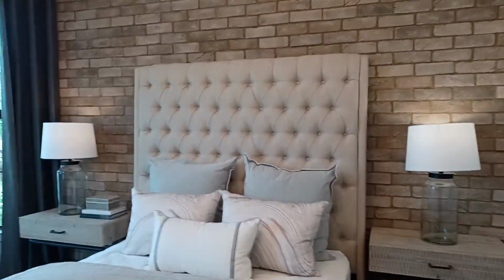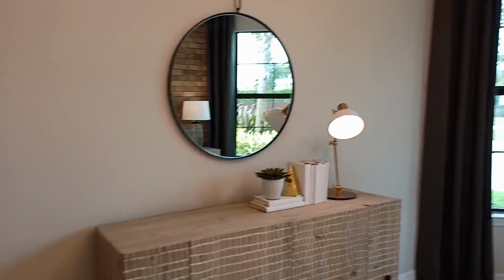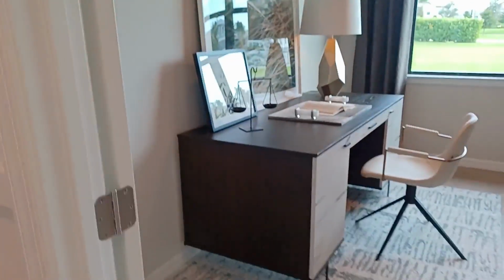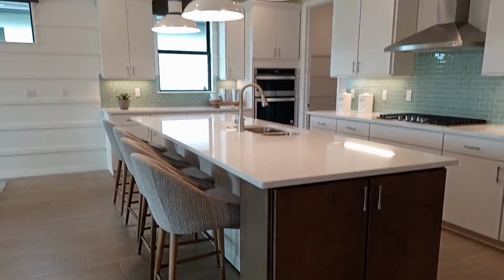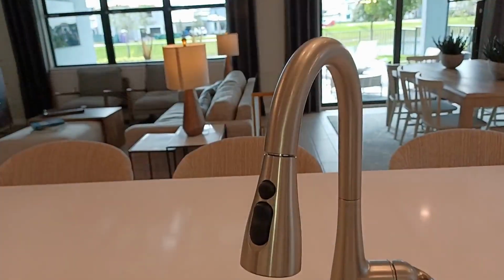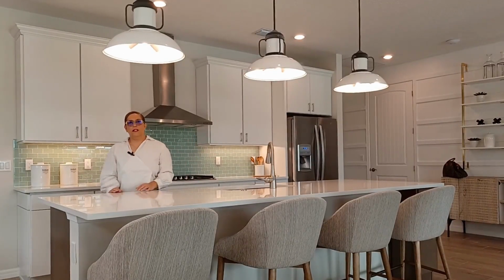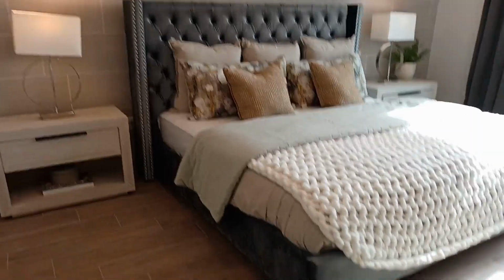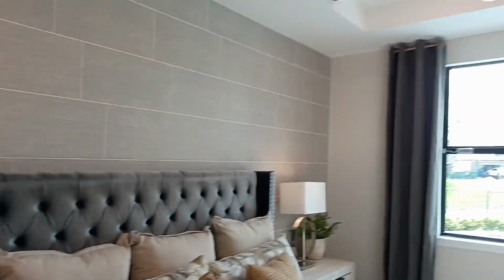Why Everyone Loves Living 10 Minutes from Las Olas Beach!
🏡(Palmary) New Construction Mystique Home in Fort Lauderdale, Florida 💥Great Opportunity to Invest

• This beautiful community is located in Broward County in Fort Lauderdale FL
• 10 minutes from downtown Las Olas Beach, where all the action is happening restaurants, shopping, art gallery, and so much more.
• This community is built by Pulte Homes which they are known for smart homes from the ground up, one of the very few developers that offer 10 year limited structural warranty, stunning finishes and open floor plan.
• There Is so much to do in this community to name a few, you have 6,000 Sq Ft of amenities like; Clubhouse, resort-style pool with lap lanes, Fitness Center, Dog Park, Community room, playfield and so much more…

Single Home
• 3 Beds 2 Baths 1,943 Sq Ft 2 car garage with open floor plan and office space.
• Large outdoor living area with cover patio and large pool area
• This particular model price start at $802,990
• Steel reinforces concrete block construction
• Boral concrete roof title
• Impact resistant windows and doors
• 9-foot ceiling on both floors
• Porcelain title
• 36-inch Birch cabinets
• Whirlpool stainless steel appliances
• Quarts counter top
• No pet restrictions
• When it comes to energy savings, this builder went all out by installing many of the best brands on the market: like Lennox air condition and heating system, Bradford white water heater and every home is prewired for connectivity.

📍 Serving: Fort Lauderdale, Plantation, Sunrise, Weston, Davie, Cooper City, Coral Spring, Pembroke Pines, Broward County, Miami, Orlando Florida

🏡 DREAMING OF BUYING YOUR FIRST HOME? 🏡
With the Florida Assistant Program Your Dream Can become a Reality! 🏆
🥇We Participate in the Florida Housing Finance Corporation, Homebuyer Loan Program and Down Payment Assistant in Florida to offer qualifying first-time homebuyers the opportunity to receive down payment and closing cost assistance. If you income qualify, but lack the funds for large down payment, this program may be right for you!

📣ATT: Investors: If you are looking for a real estate partner to work with, I am a experience agent in rehab, fix and flip, holding and more..

Recommended Videos to Watch: 👀👇
New Construction Tour:

• I hope this information was value to you on your home decision making process.
• I worked with different builders, so if you are looking for something that is more customizable or different price range contact me for more information, I am going to put my link and my information somewhere in the video.